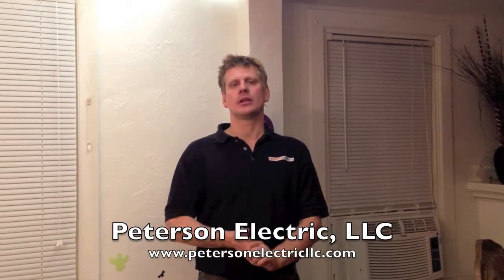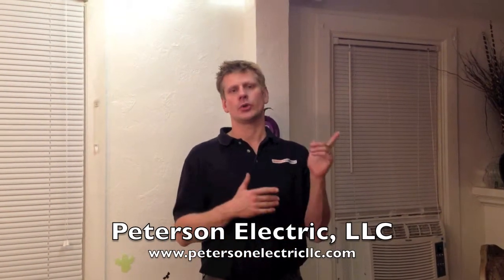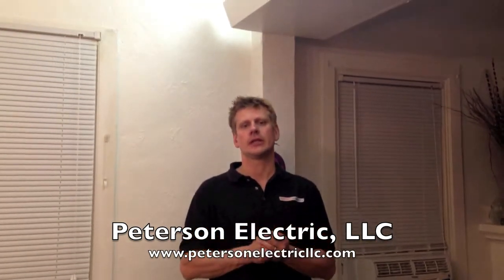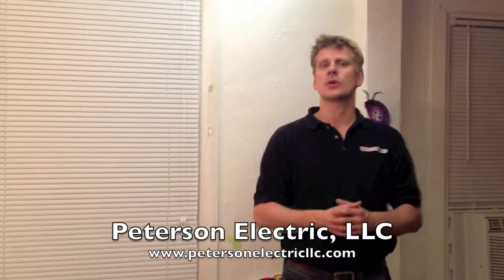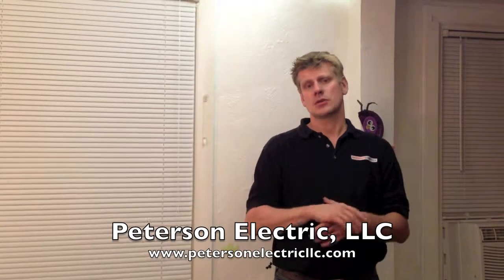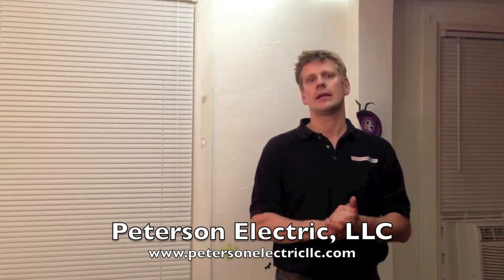Electrical Breaker Did Not Trip, When Fluorescent Light Ballast Was Smoldering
Fire Hazard When Your Breakers Do Not Trip